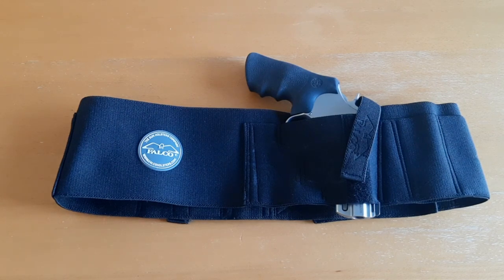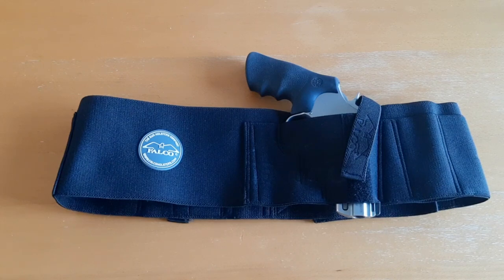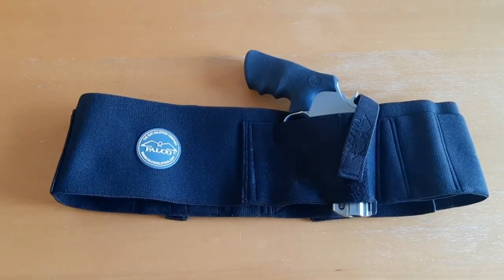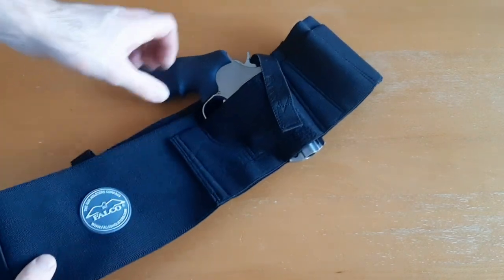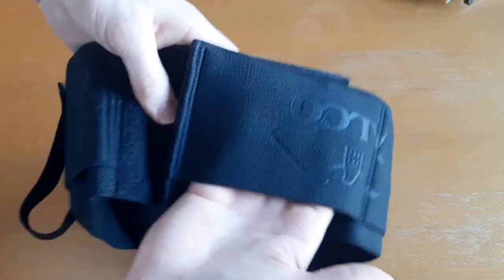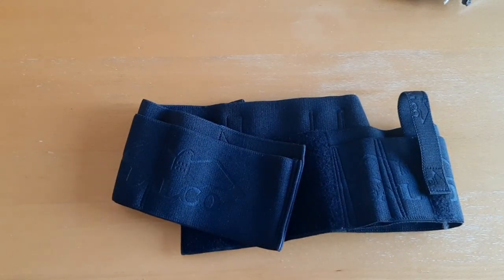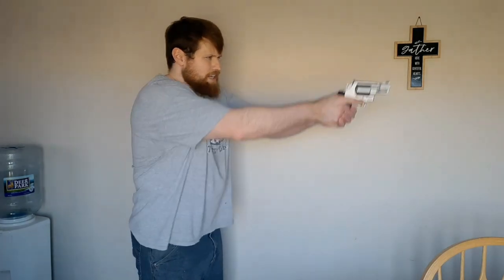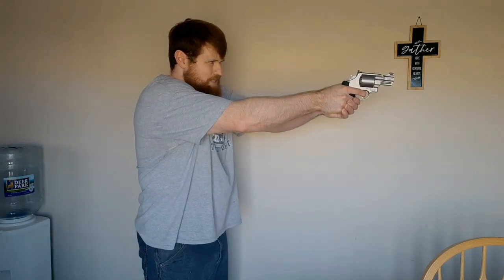Belly Band Holster Review - Craft Holsters Sturdy Belly Band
Prepper Nerd - prepping analysis software
Want to take the guesswork and stress out of prepping? Get organized with the Ultimate Prep System from Prepper Nerd!